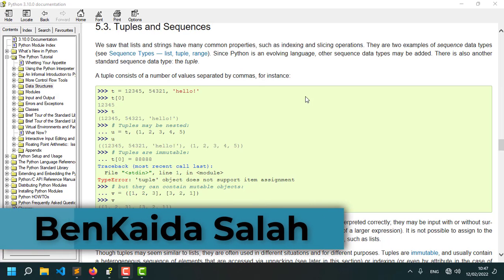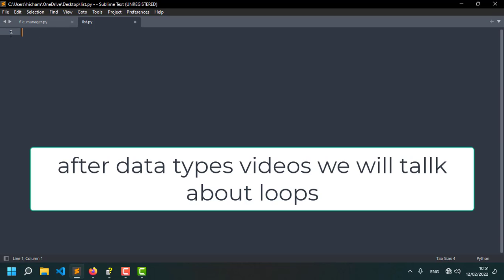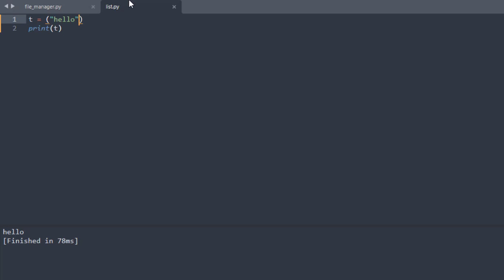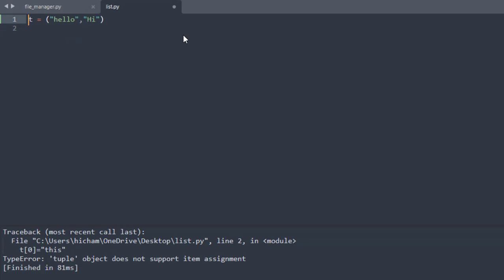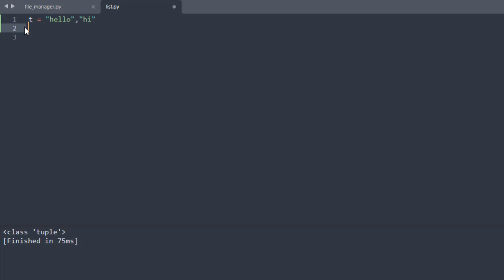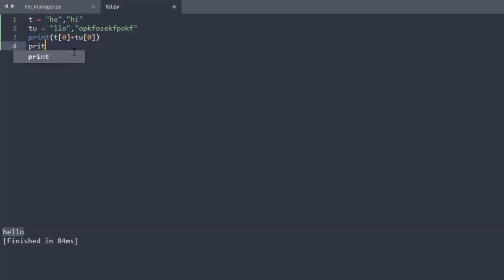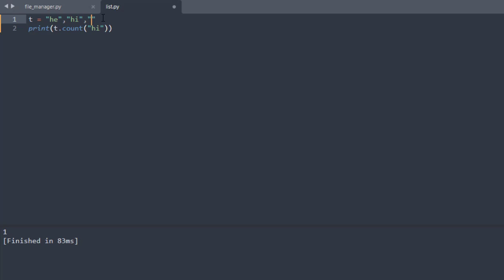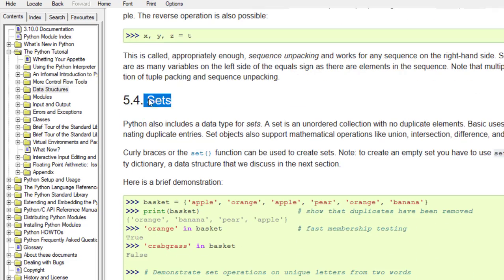Learn Python #13 What is Tuples | Introduction to Tuples in Python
Python Tuples are small and fast structures for storing ordered data in Python.  We will learn how tuples differ from lists.